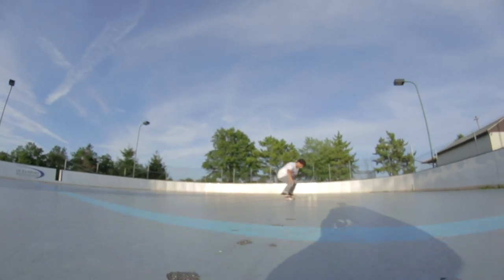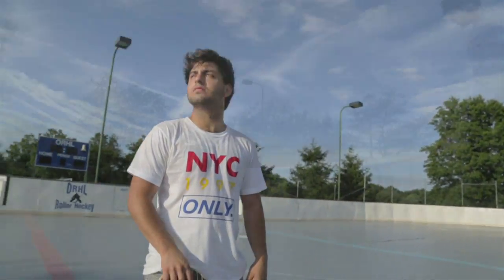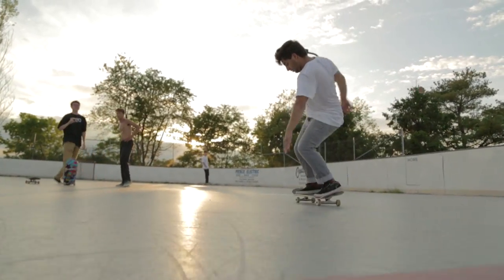How to Nollie Heelflip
Luka Bahra shows you how to nollie heelflip on flat at the rink in Oceanport, NJ.

Filmed & edited by Jon Edwards